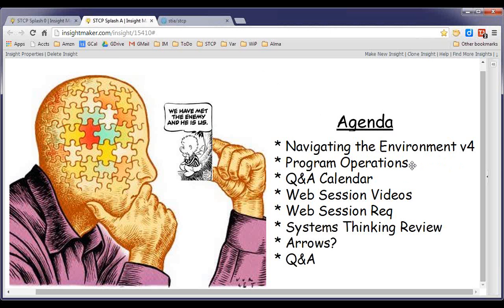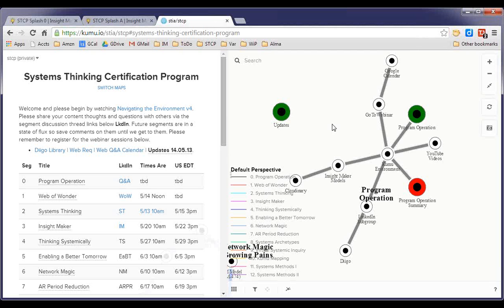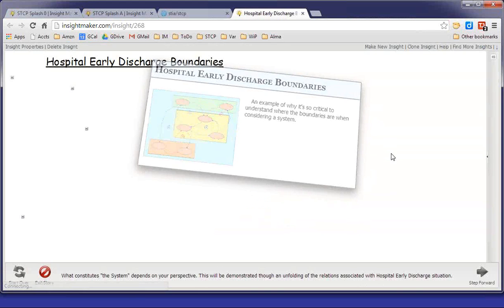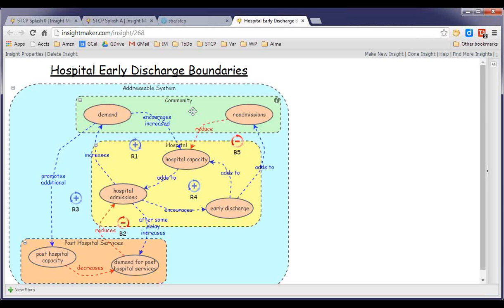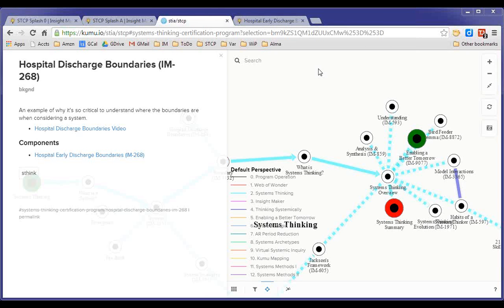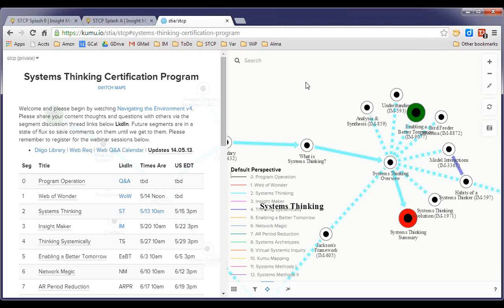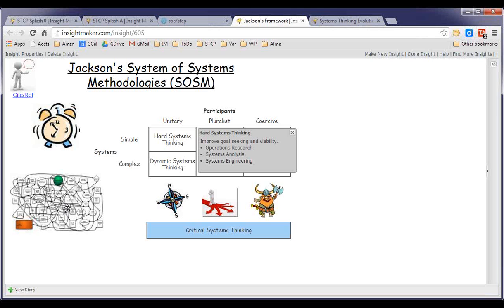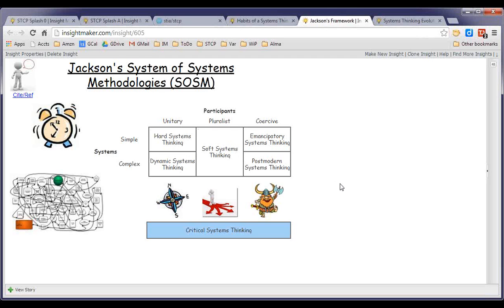STCP/Systems Thinking [14.05.13 10am EDT] xRev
Web session with Q&A on Systems Thinking program segment.